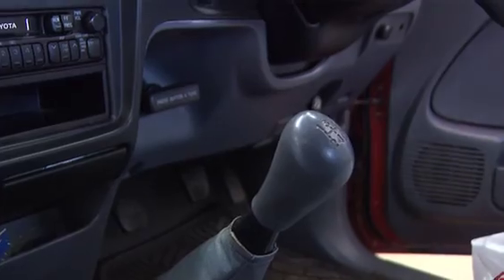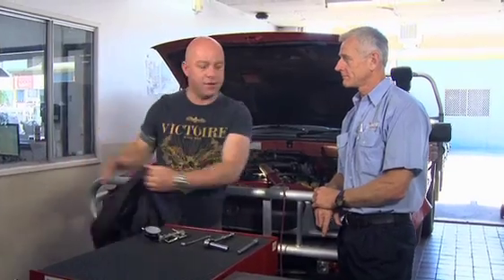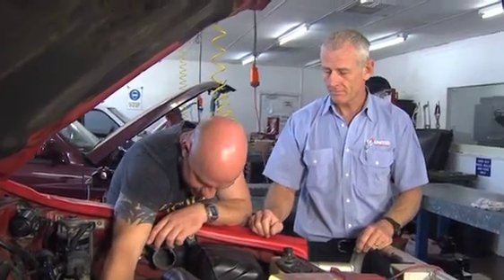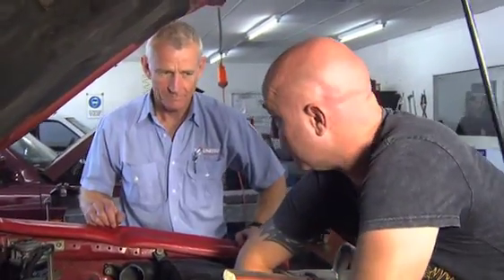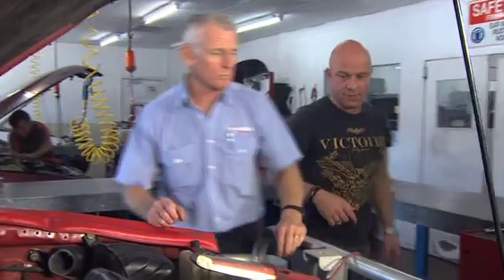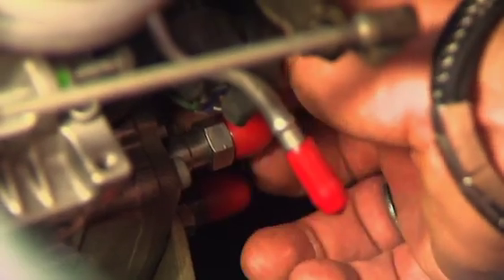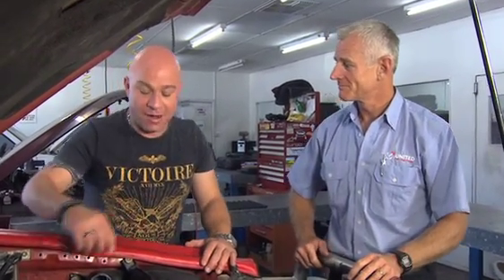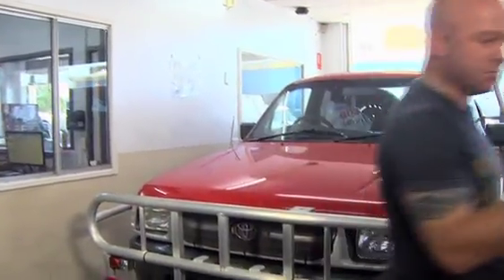Zoom TV on 7mate Ep.1 - UFI Fuel Pump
Ken from United Fuel Injection show Aaron how to time a fuel pump